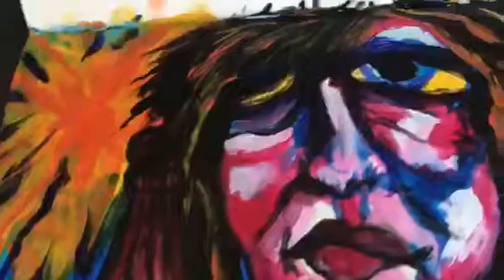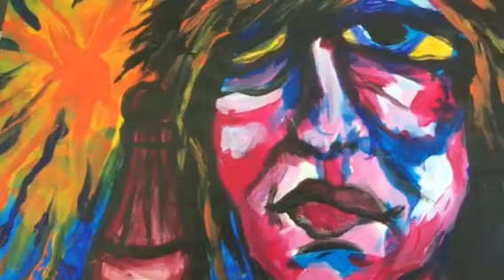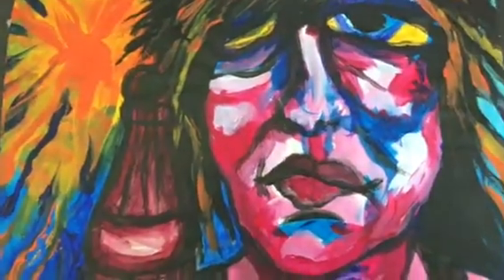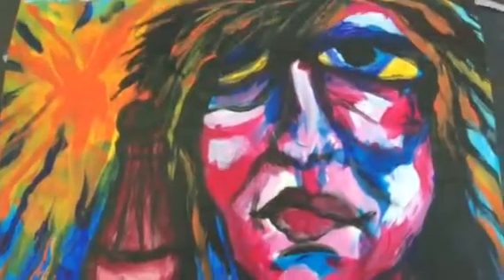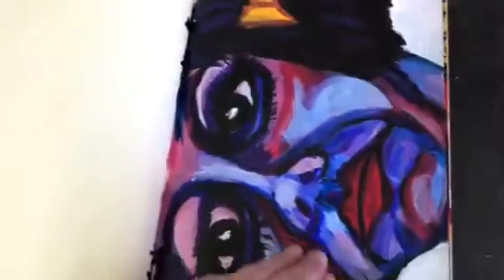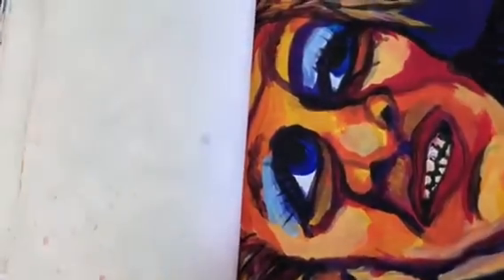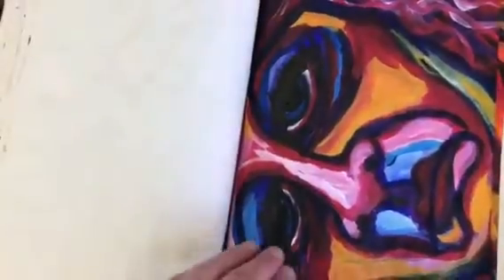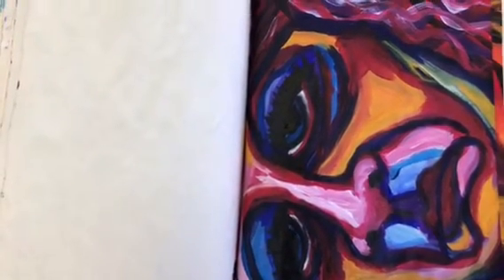Inside Facing Work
A look inside Kim Nicolini’s book of collected paintings before she dismantled the moleskine for an exhibit of the full body of painted faces for exhibit.